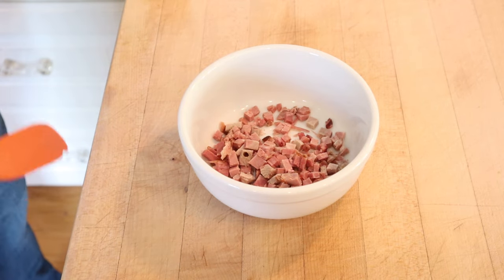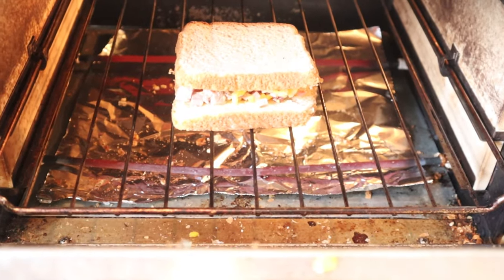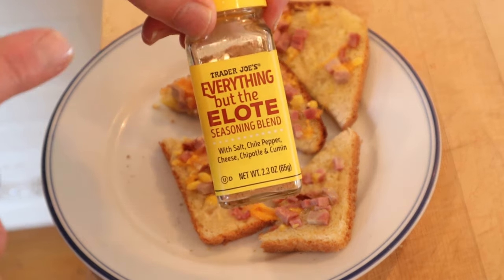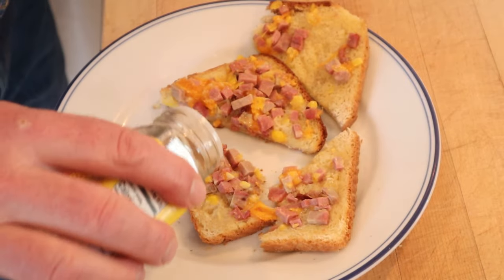Gambler’s Grill (1977) on Sandwiches of History⁣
And we are back with the late British comedian’s Ken Dodd’s Butty Book of 1977. No idea what this sandwich has to do with gambling aside from the fact that it calls for, among other ingredients, creamed corn. Yep. That’s a first here on Sandwiches of History. But given what else is in the sandwich, I’m down to give it a go. In the video I mention that it says to grill and I interpreted that to mean broiled. The reason being that it says to “…grill until the mixture begins to melt. Place another slice of buttered bread on top and brown.”

Snag some Sandwiches of History hoodies, t-shirts, beanies, and more!